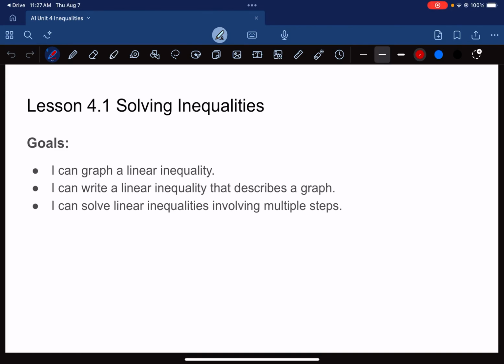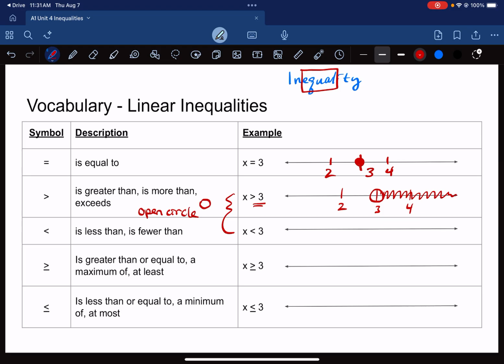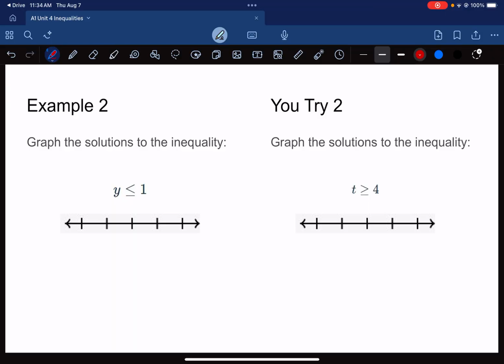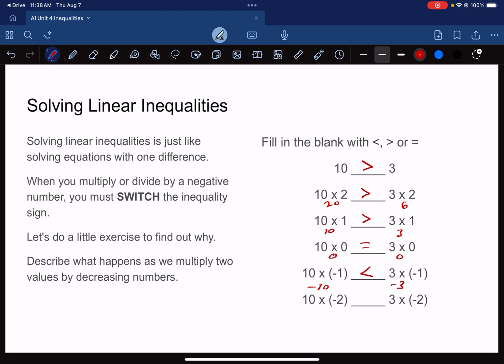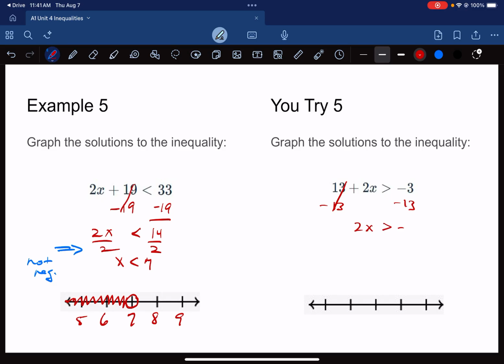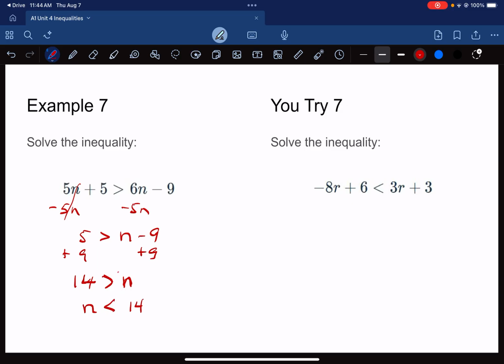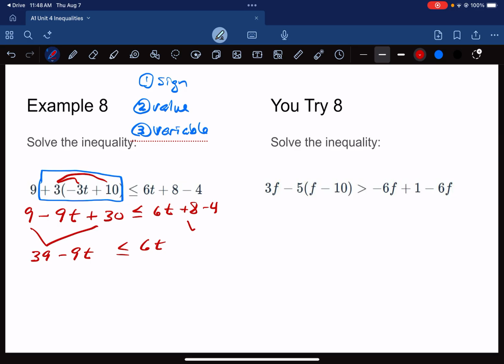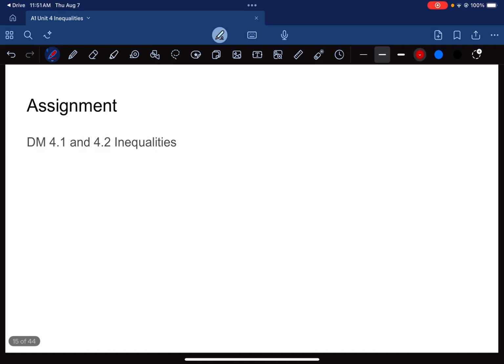A1 Lesson 4.1 Solving Inequalities